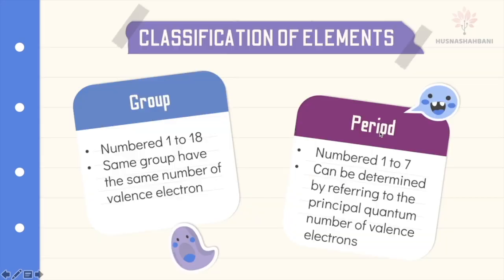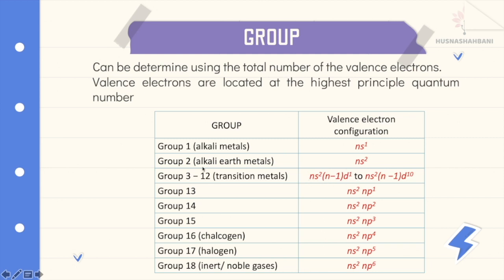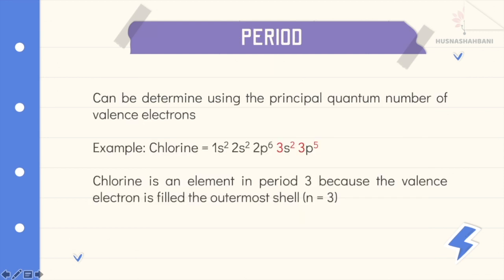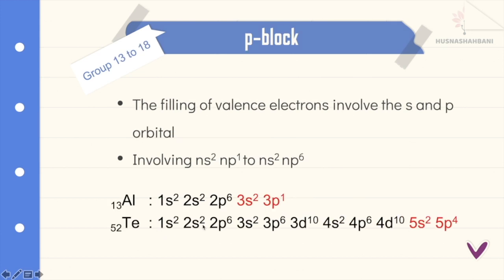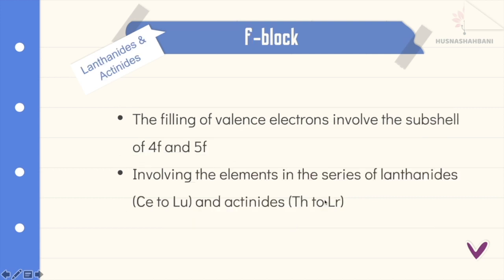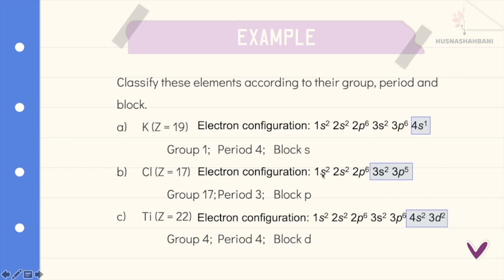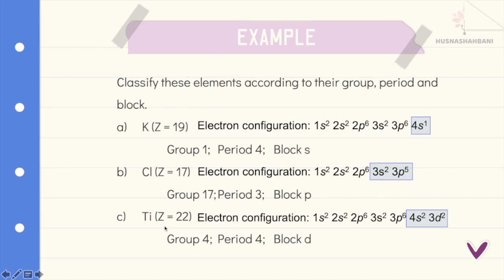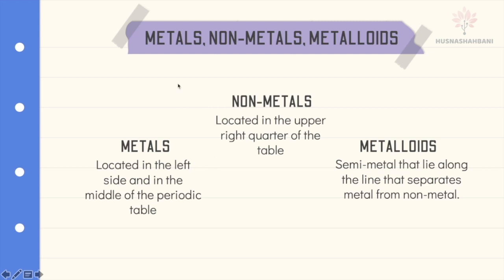Classification of Elements